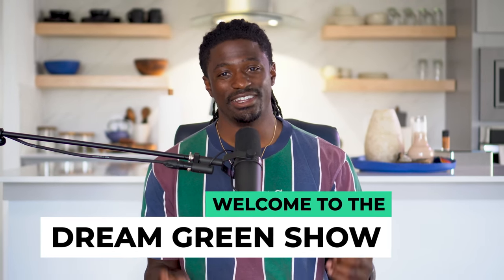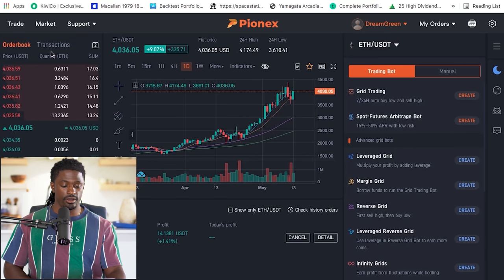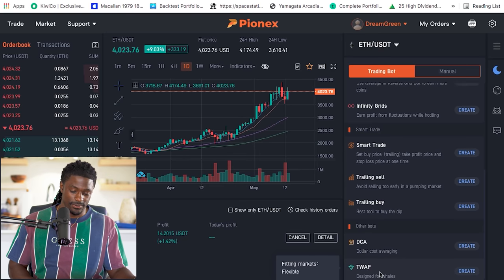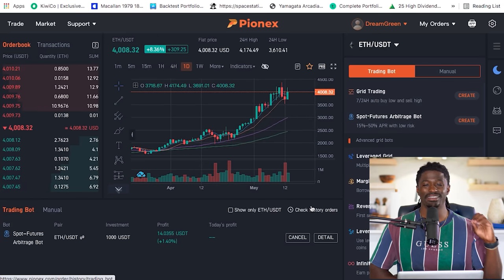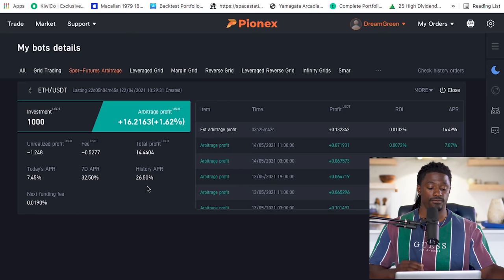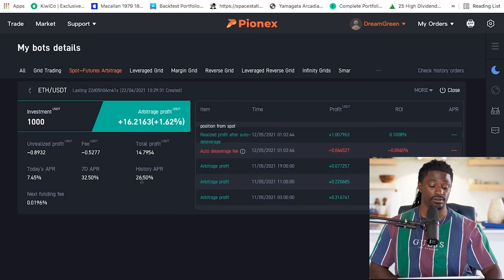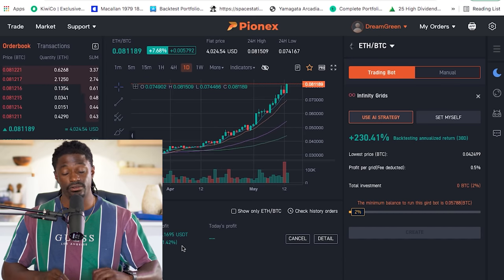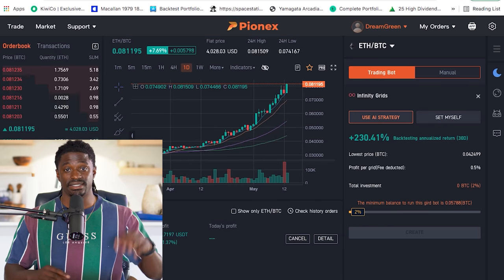Auto Money With This Trading Bot!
use code "dreamgreen" to get a 2-year plan plus 1 additional month with a huge discount.